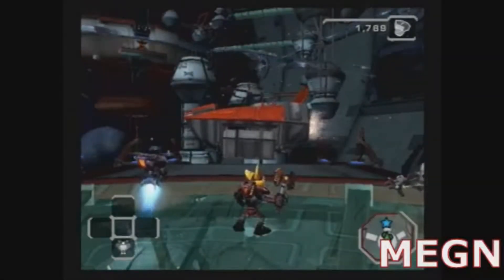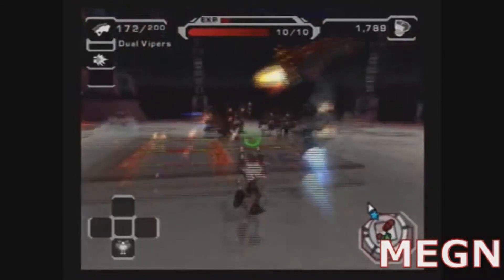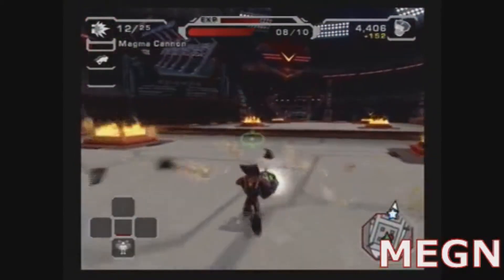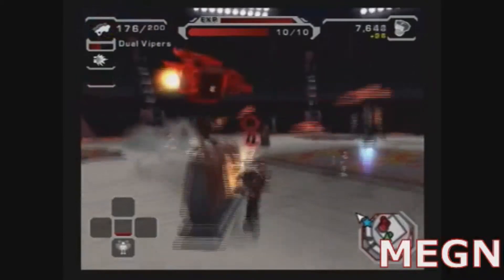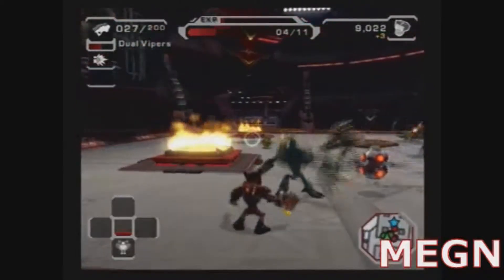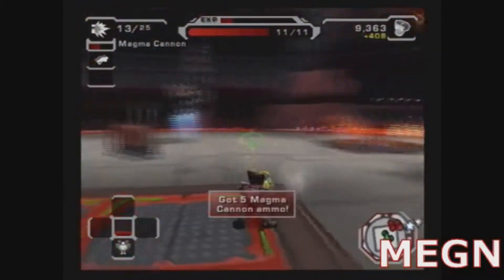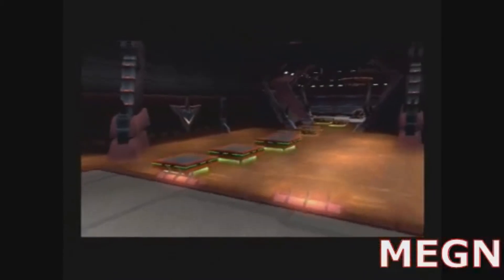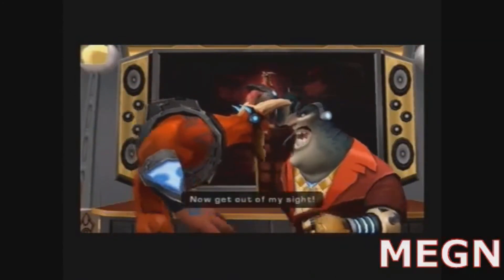Ratchet Deadlocked (Ep. 2) - Qualification Course/Inside the Battledome